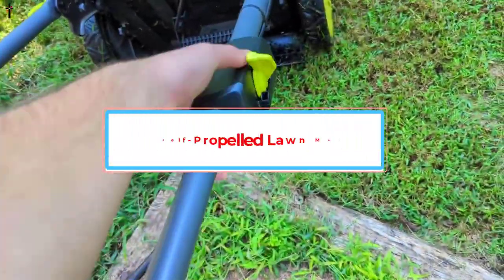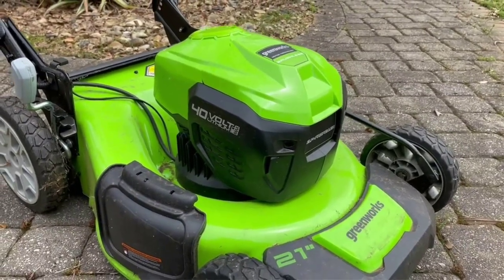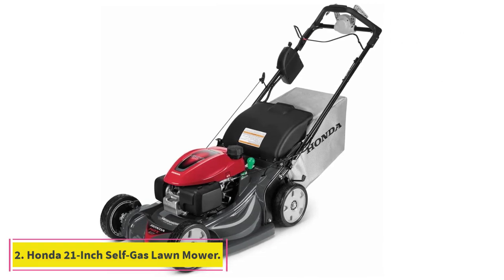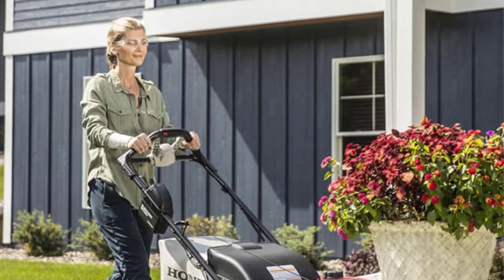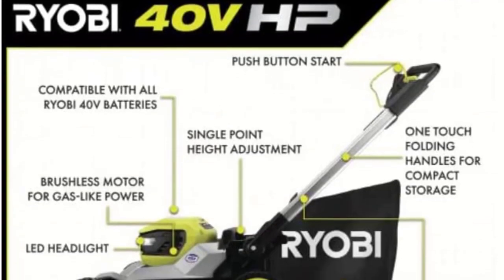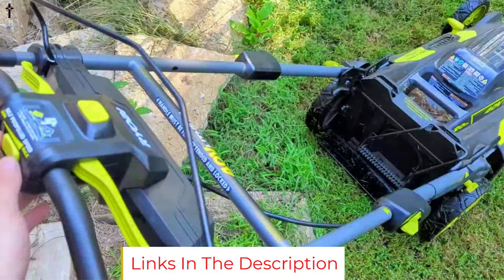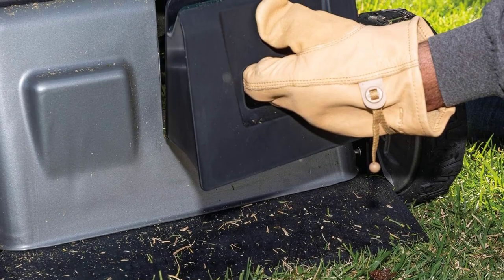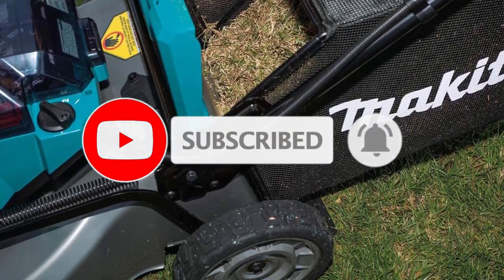✅ TOP 4 Best Self-Propelled Lawn Mowers IN 2024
1. Greenworks 40-Volt 21-Inch Self-Propelled Lawn Mower.

2. Honda 21-Inch Self-Propelled Gas Lawn Mower.

3. Ryobi 40V HP Brushless Self-Propelled Lawn Mower.

4. Makita XML08PT1 36-Volt Self-Propelled Lawn Mower.

bestself-propelledlawnmowersin2023

Hey guys in this video we are going to be checking out the Best Self-Propelled Lawn Mowers IN 2023. We made This List Based On Our Personal Opinion and hours of research & we have listed them based on the type of features and Price. We have Included options for every type of user so whether you are looking for the best budget.

Music